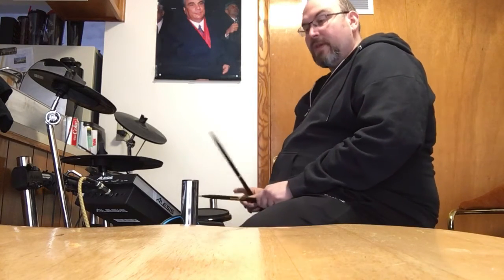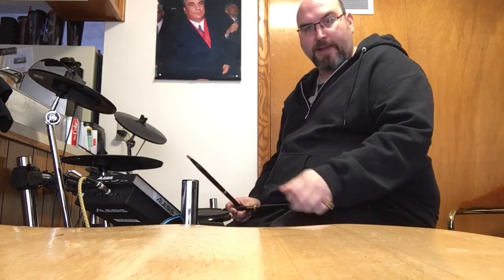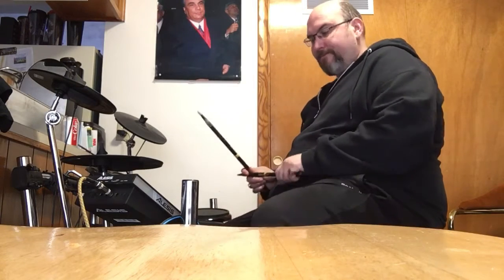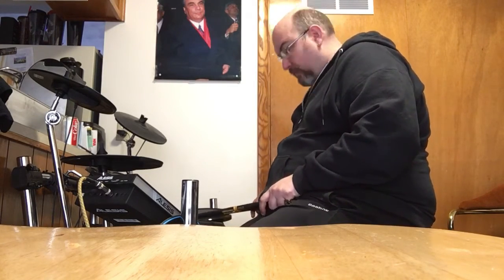Daily snare drum warm-ups with Mr. K.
Count down, subdivide, and single double triple